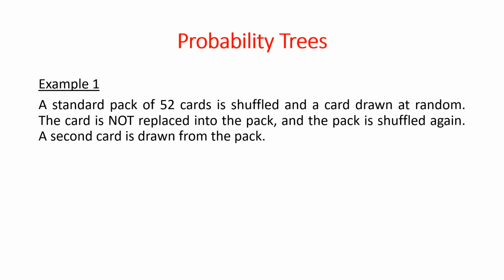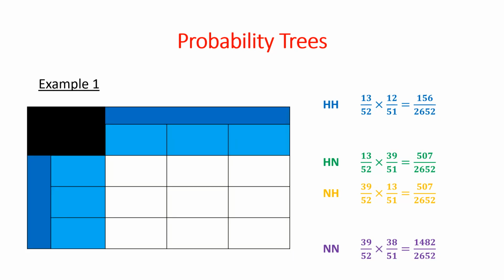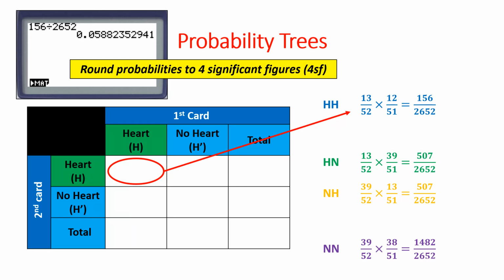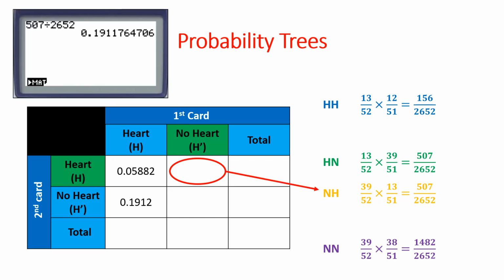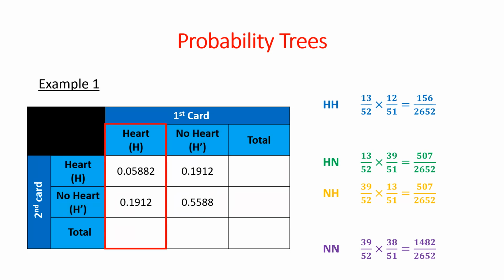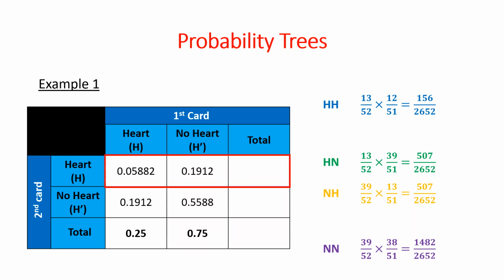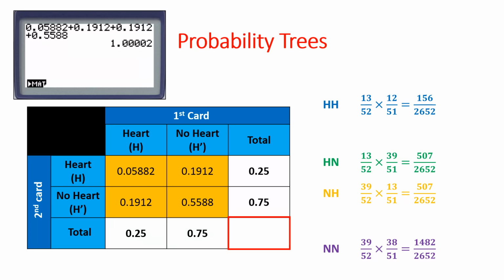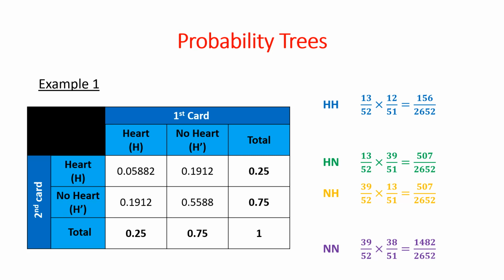L3PC3 - Probability Trees #2